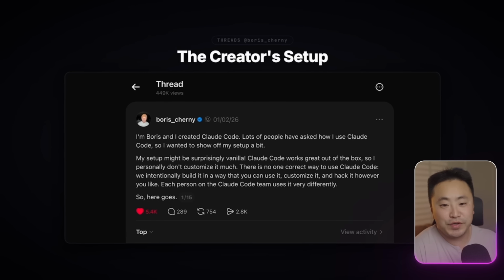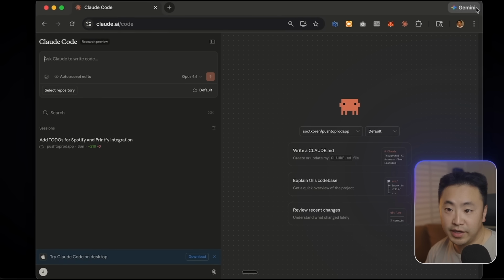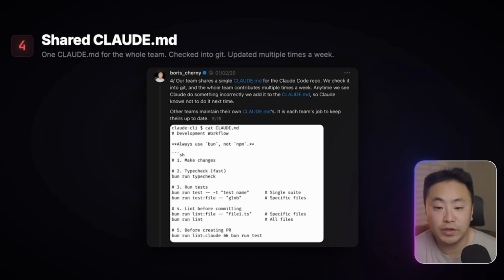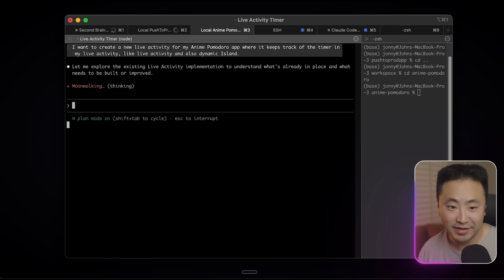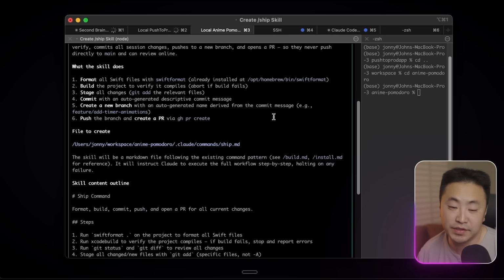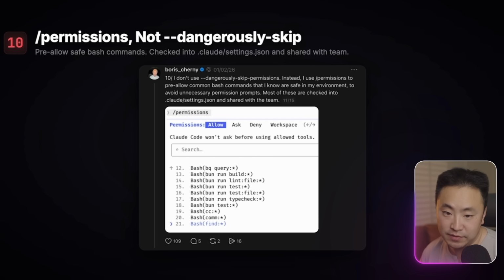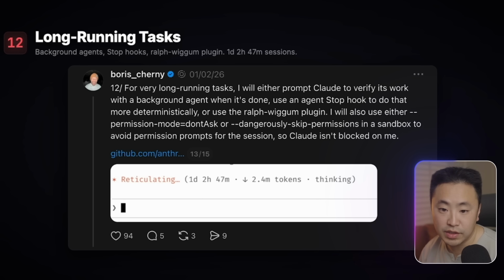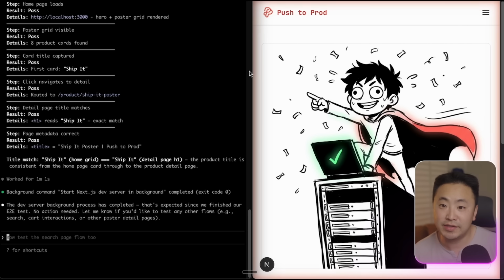His Claude Code Workflow Is Insane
I met Boris Cherny, the creator of Claude Code, and asked him about his personal setup. He told me he'd posted about it publicly. So I went through every tip in that thread, showed what it actually looks like in practice, and shared my own thoughts on what's worth stealing.

⏱️ TIMESTAMPS
0:00 - Who is Boris Cherny and why this matters
0:19 - Boris's philosophy: "My setup might be surprisingly vanilla"
1:31 - Tip 1: Run 5 Claude instances in parallel
3:10 - Tip 2: 5-10 web Claudes + the /teleport feature
5:00 - Tip 3: Opus with extended thinking, always
5:54 - Tip 4: Share your CLAUDE.md across the whole team
7:08 - Tip 5: Add Claude to your code reviews (GitHub Action)
8:06 - Tip 6: Plan mode first, then auto-accept
9:52 - Tip 7: Slash commands for every inner loop workflow
12:00 - Tip 8: Custom subagents (Code Simplifier, Verify App)
14:00 - Tip 9: Post tool use hooks for auto-formatting
14:30 - Tip 10: /permissions instead of --dangerously-skip
15:44 - Tip 11: MCP for Slack, BigQuery, Sentry
17:14 - Tip 12: Long running tasks and background agents
19:14 - Tip 13: Give Claude a feedback loop (2-3x quality)